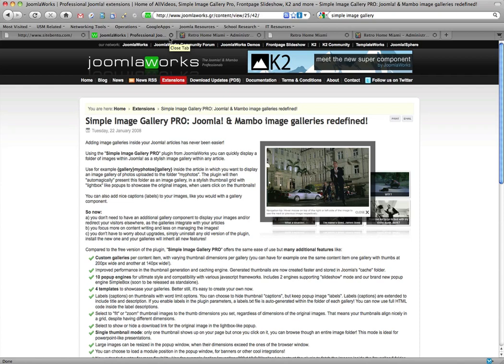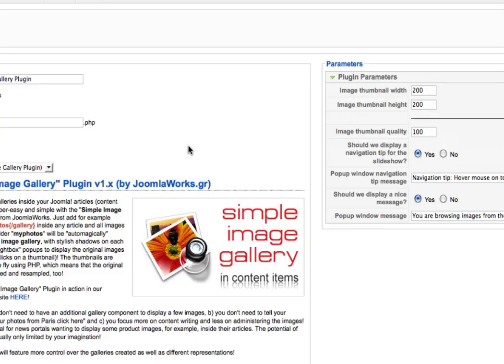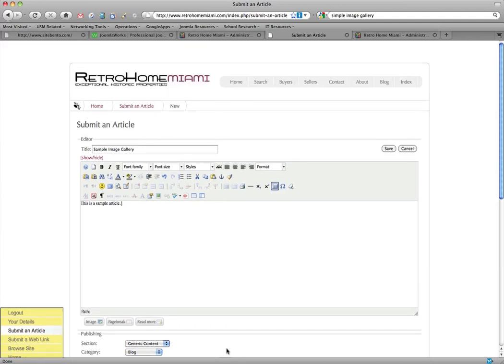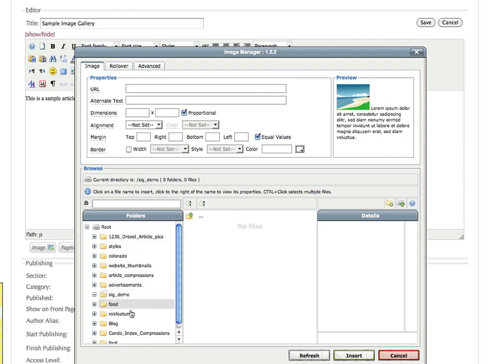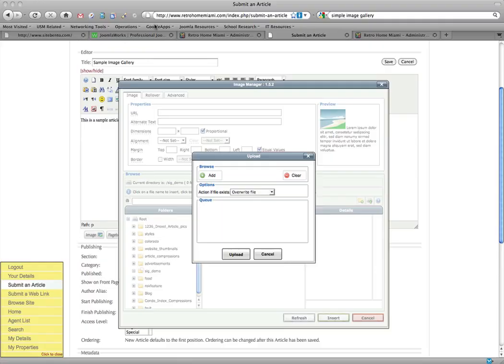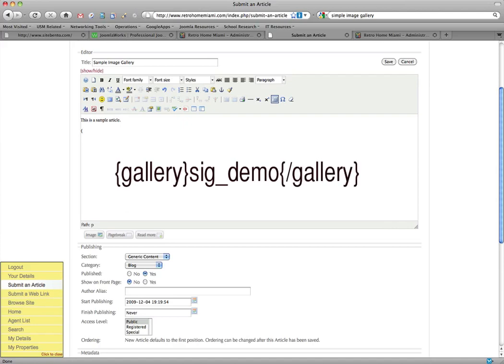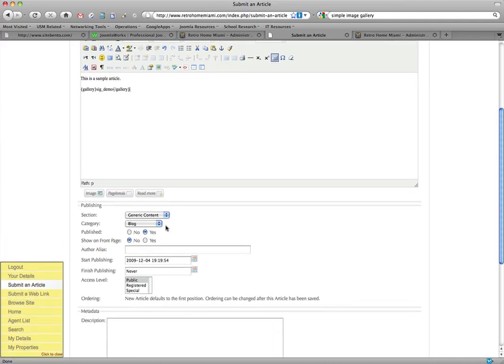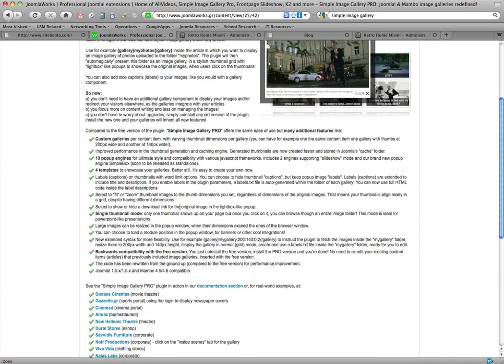SiteBento - Joomla! - Simple Image Gallery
Joomla Plugin: Simple Image Gallery management overview combined with the use of the JCE 1.5.4 Image Manager.